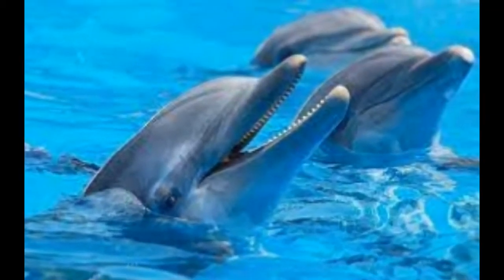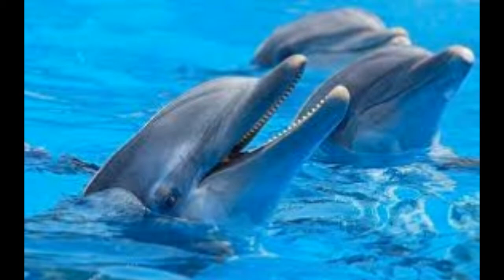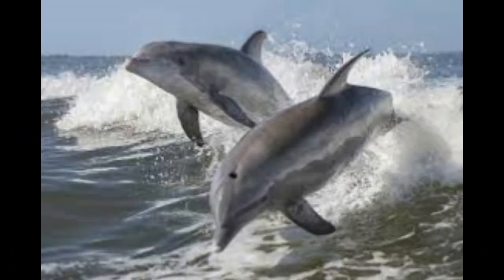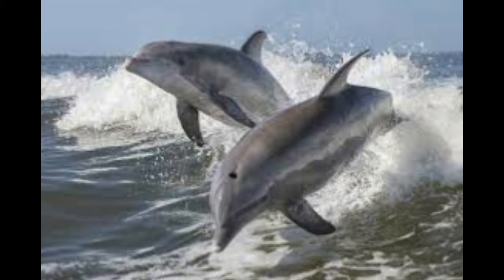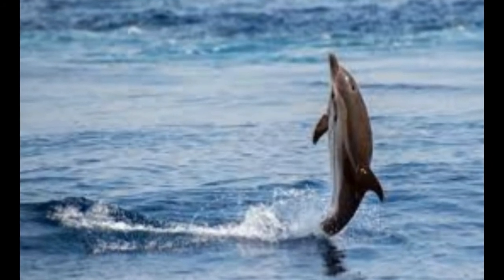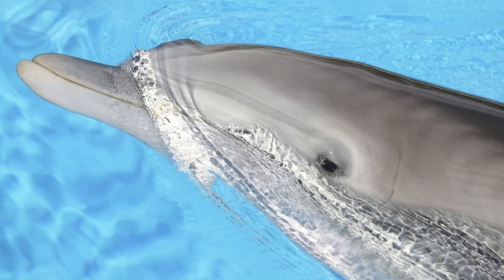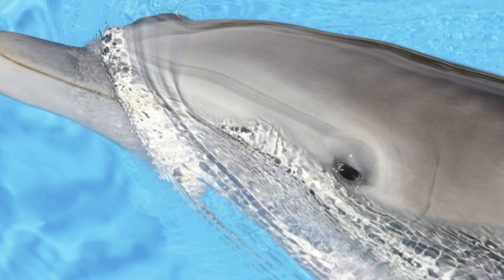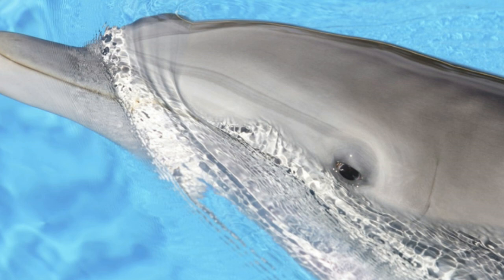Interesting Facts About the Adaptation of a Bottlenose Dolphin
84 dolphins
albino bottlenose dolphin
bottlenose dolphin movement
bottlenose dolphin speed
common dolphin vs bottlenose dolphin